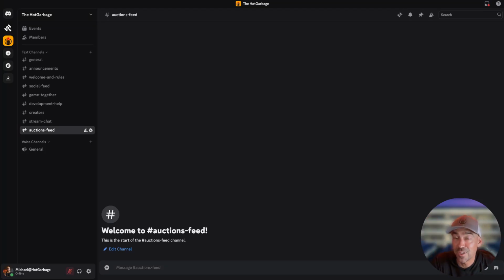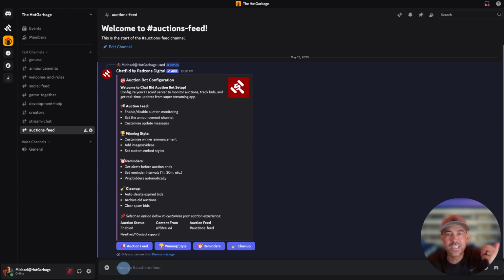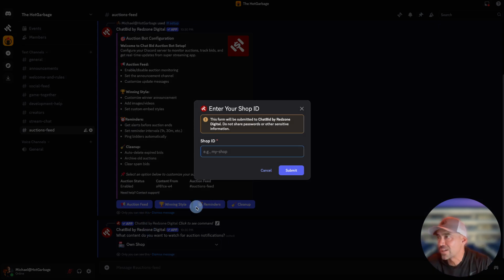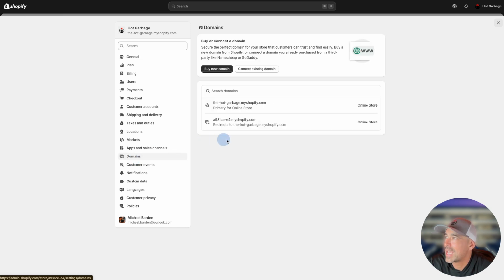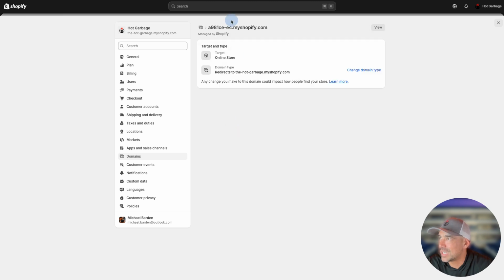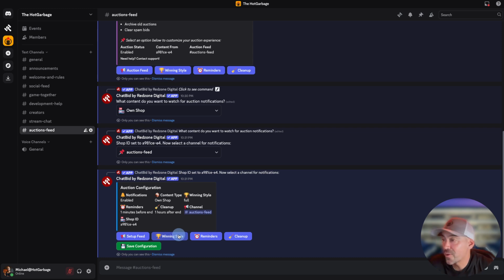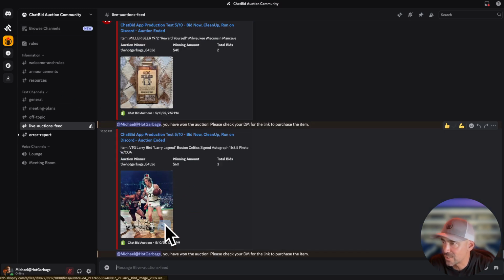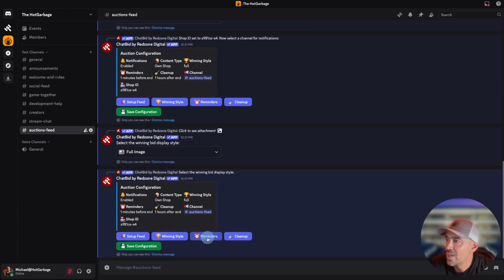/setup configuration in ChatBid App for Discord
Learn how to set up and configure the ChatBid App for Discord in just a few minutes! 🚀

In this step-by-step tutorial, we’ll walk you the configuration settings and how to map the App to your Shopify Store (via the ShopID).

🔧 In this video you’ll learn:
✔️ How to run the setup configuration
✔️ How to find the right ShopifyID
✔️ What configurations you can control

👉 Ready to activate your community into competitive bidders?
Download ChatBid and get started today!